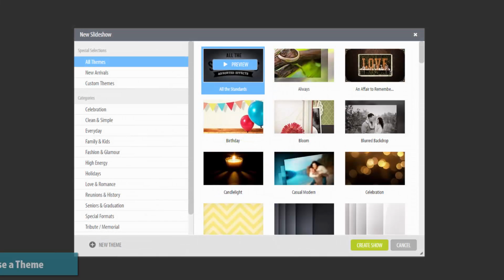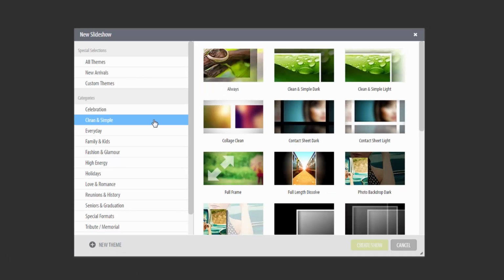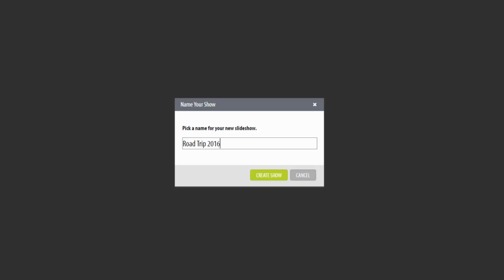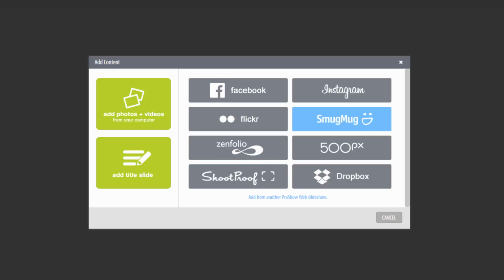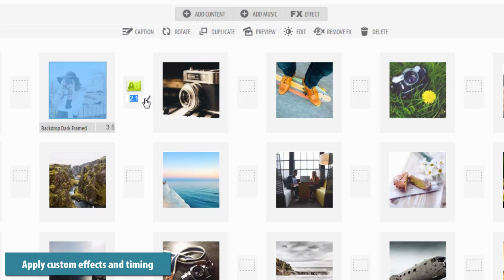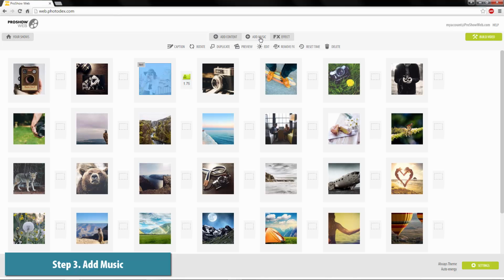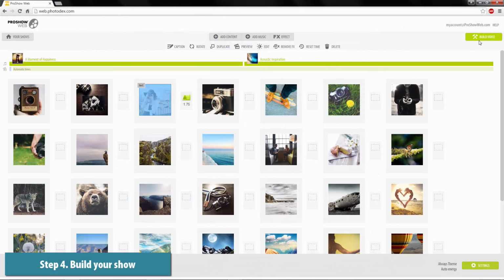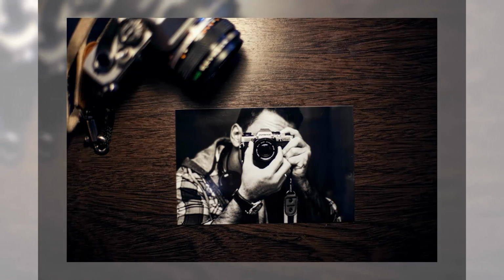Getting Started With ProShow Web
ProShow Web is used by professional photographers to make beautiful slideshows. The new features added make it better than ever and easy to use. From built-in photo editing, Vimeo output, 175+ new songs, and more.